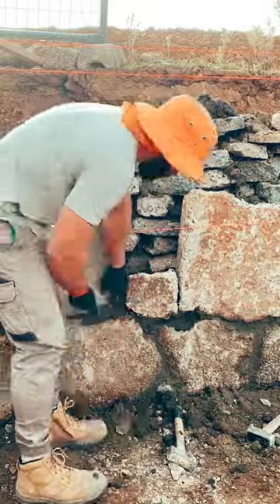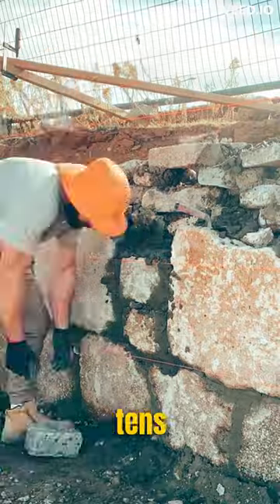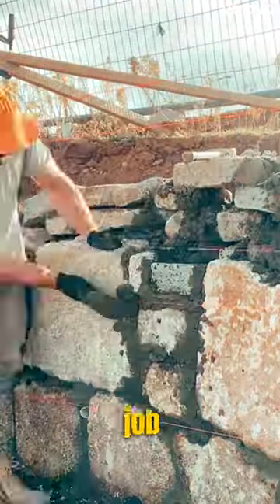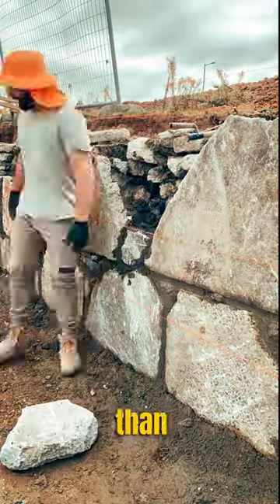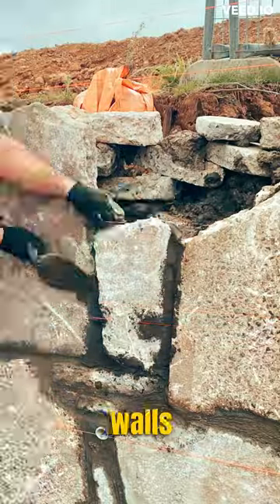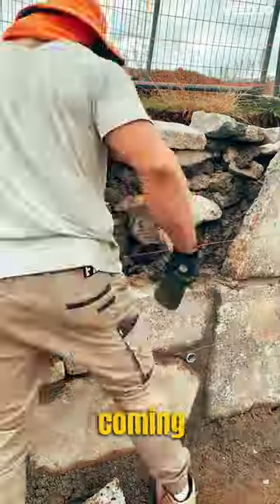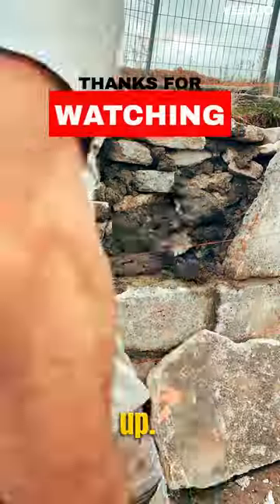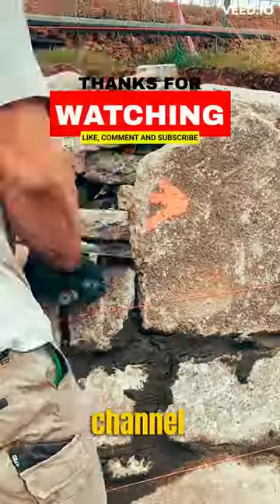The Ultimate Retaining Wall: One Simple Trick to Save Money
In this video, we'll show you how to build a budget retaining wall using a simple and surprisingly satisfying technique. With this retaining wall, you'll be able to save money and have a fun DIY project to show for it!

If you're looking for a satisfying and budget-friendly project to do in your free time, check out this retaining wall tutorial! It's easy to follow and will allow you to build something useful and satisfying in no time! Whether you're a DIY enthusiast or just looking for a fun project to do, this video is for you!
This video shows the progress I've been making on this budget retaining wall. Did you know that retaining walls can cost tens of thousands of dollars? using a cheaper material like recycled concrete can save you up to 30-40% of the total cost.